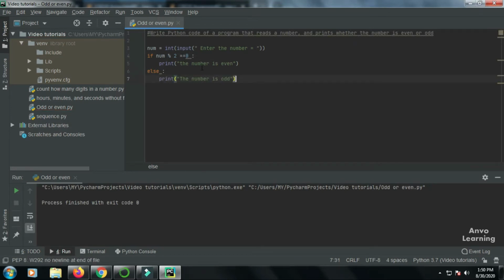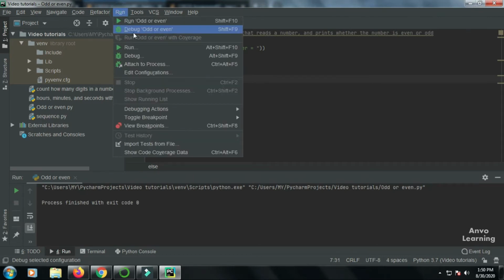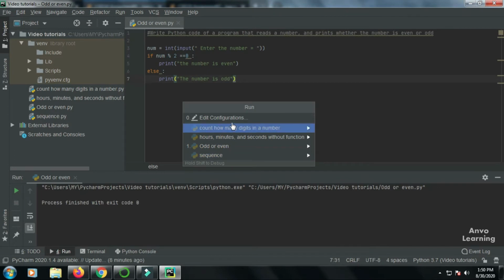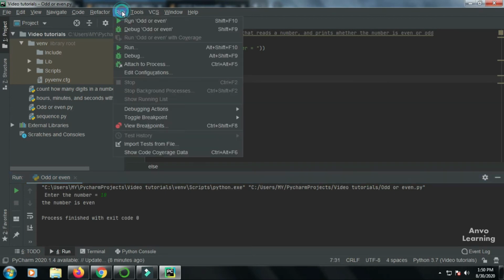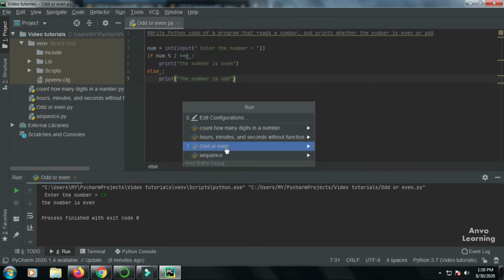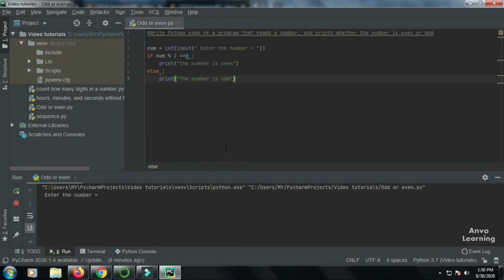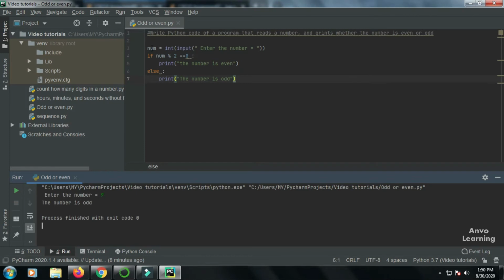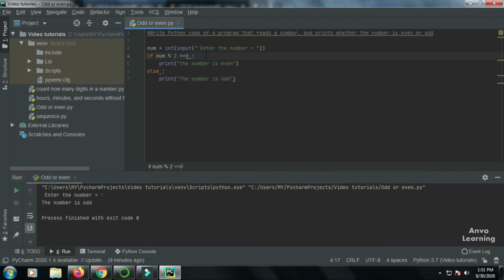Check a number is Even or Odd l Python l English l Tutorial l 2020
It is an tutorial video on python. Here we learn How to Check a number is Even or Odd l Python l Tutorial l English  I 2020 I Step by step.

Convert second into hour, minute & second I Python I English I 2020 I Step by step

Convert second into hour, minute & second I Python I Bangla I 2020 I Step by step

Count the number of digit in a number l Without using function l Python l Tutorial l English l 2020

Count the number of digit in a number l Without using function l Python l Bangla l Tutorial l 2020